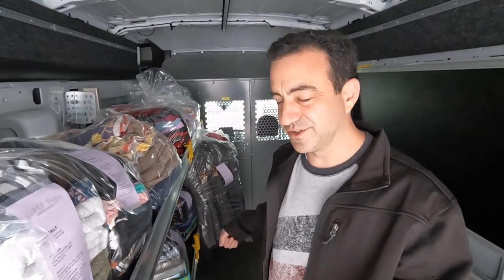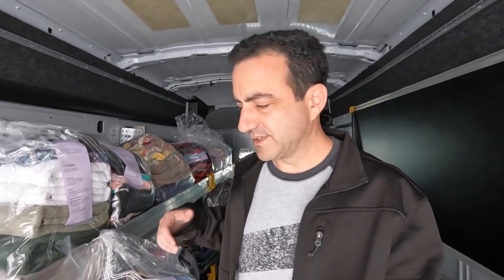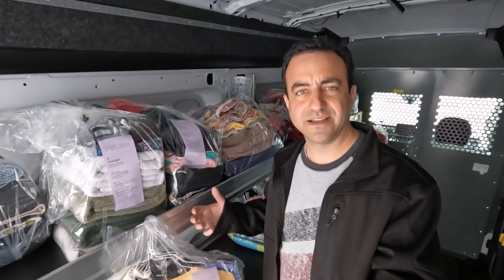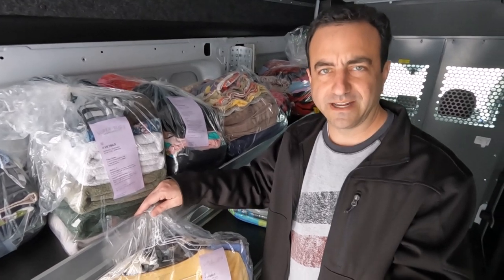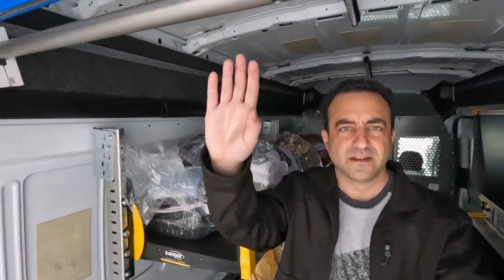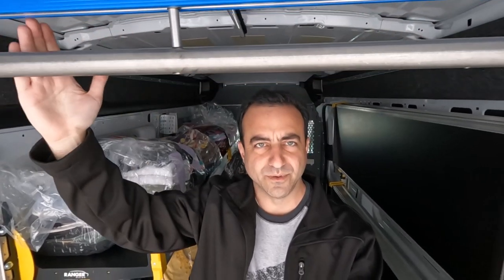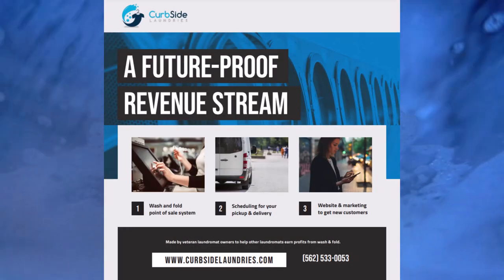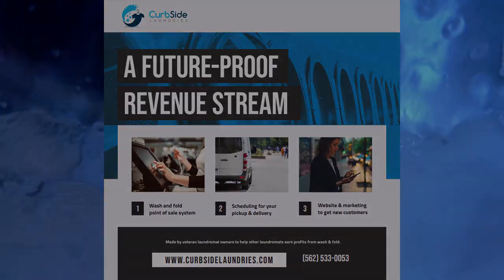e48: Inside the Laundry Van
Take a look inside the Super Suds laundry van made just for wash and fold deliveries.  The cabin is decked out with folding Ranger shelves, a hanging rod for dry cleaning, and a high ceiling so you don't have to stoop.